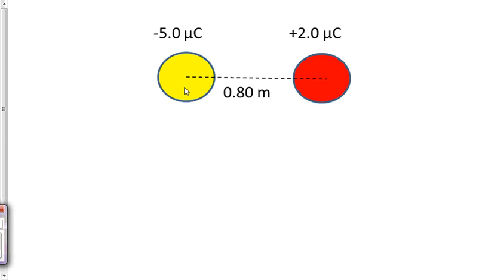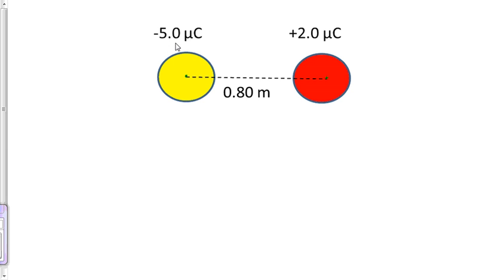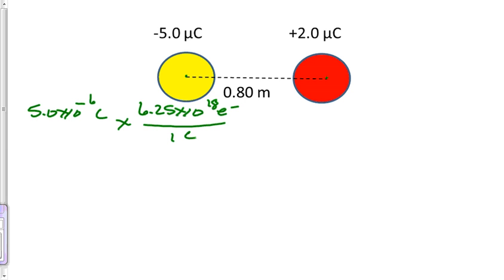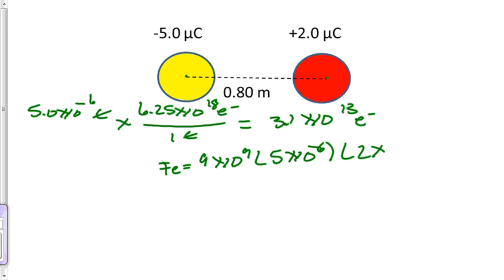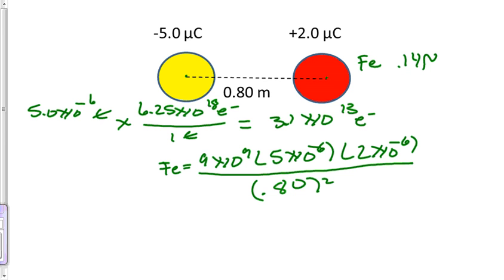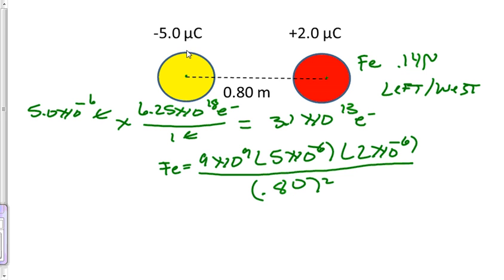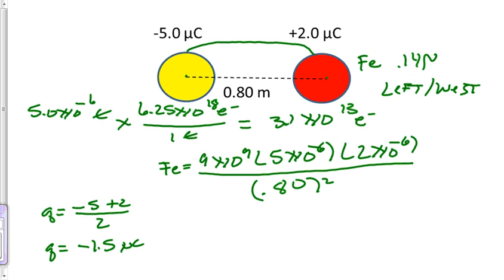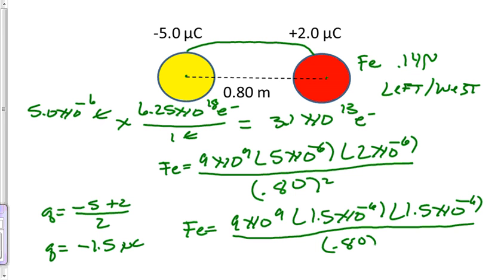Chapter 17 Electric Force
The electric force between two point charges is calculated using Coulomb's Law.